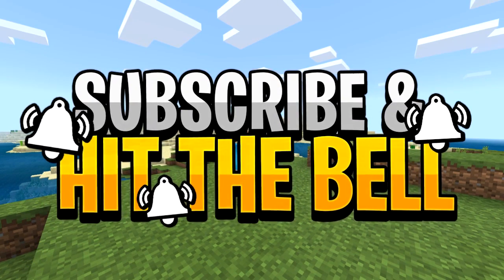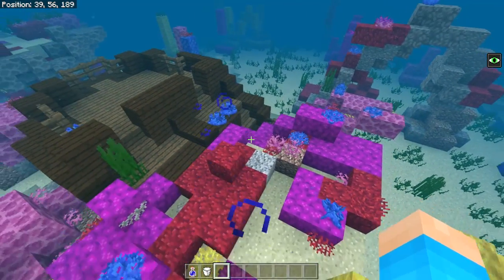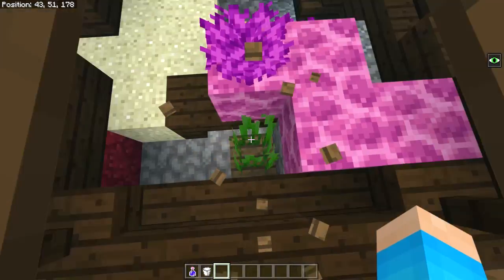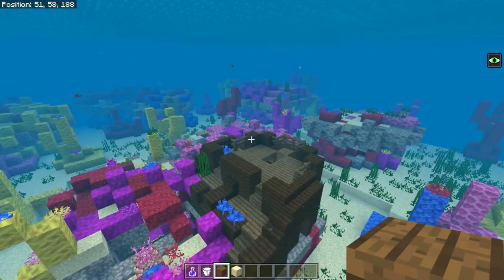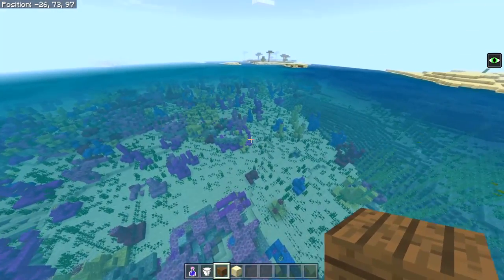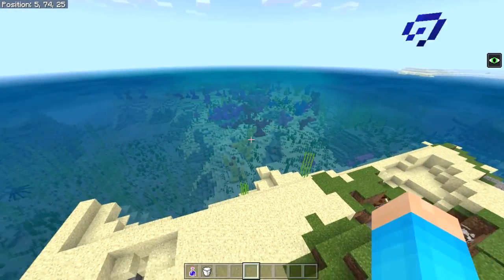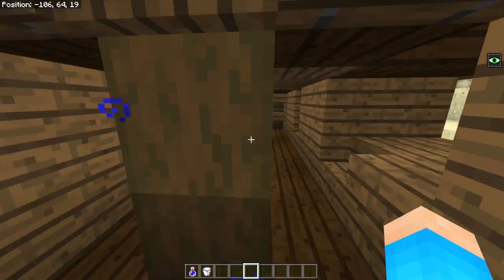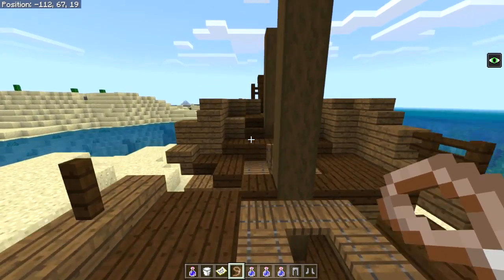SHIPWRECK AT SPAWN ON LAND!! - Desert Temple, Coral Reef & More! (PE, WIN10, XBOX)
This seed is so cool! A shipwreck at spawn that's on land!

✅Support me -

🔽Donate to my PayPal (you don't have to donate, but any amount is appreciated!)

✍️About me -

🔽Hey there guys, what's up!? I record and upload Minecraft Bedrock Edition content (formally known as Minecraft Pocket Edition). Thanks!
🔍Credit-

Banner/profile picture:I made my banner and profile picture but @xZays_ made the logo for them